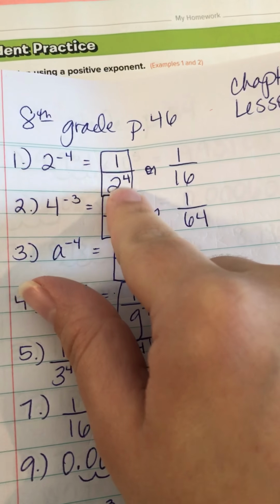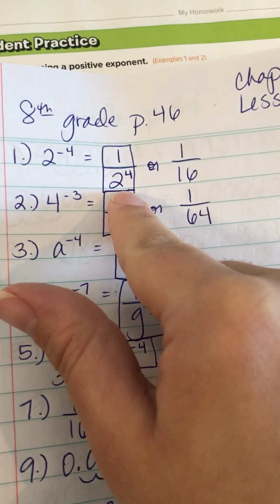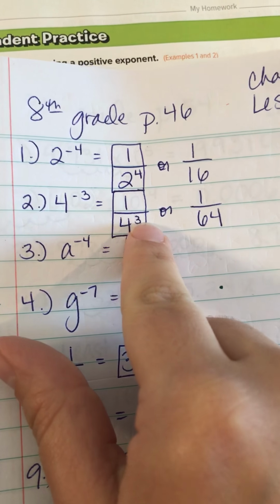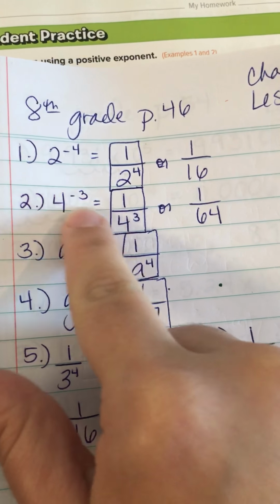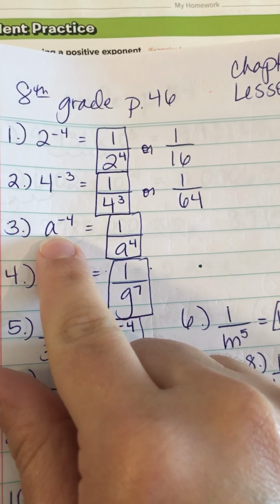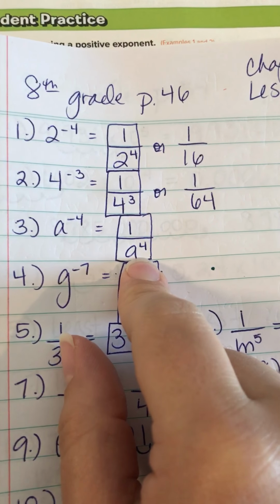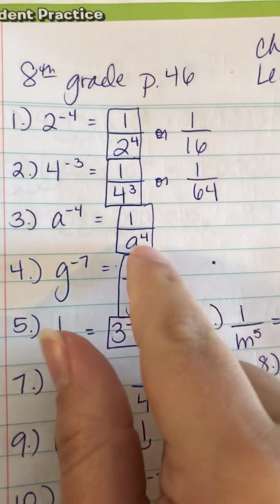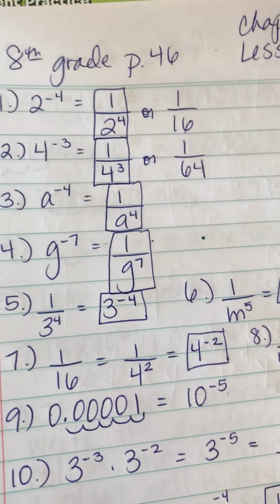8th grade lesson 1-5, p. 46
Guided practice chapter 1 lesson 5 explained, p. 46